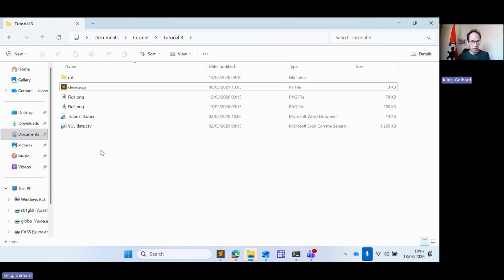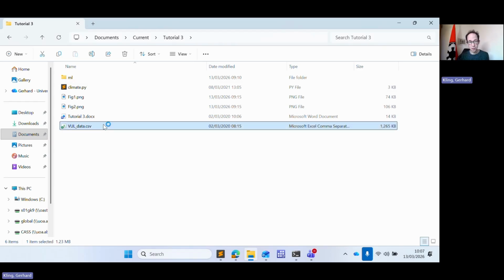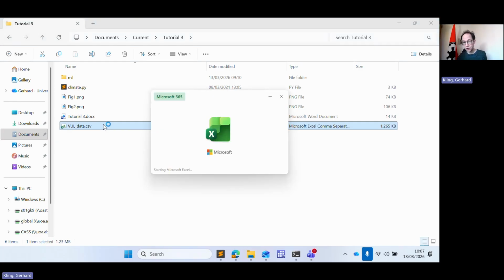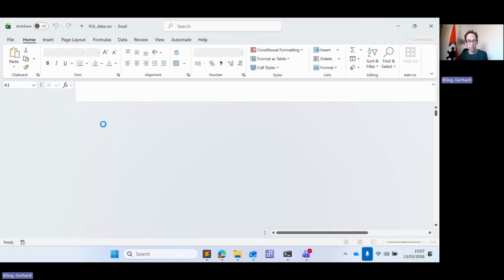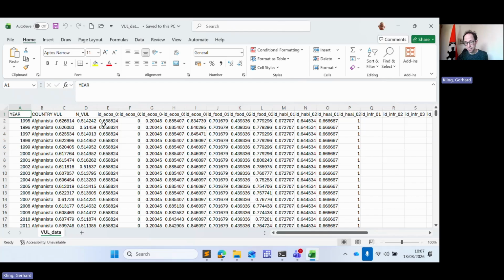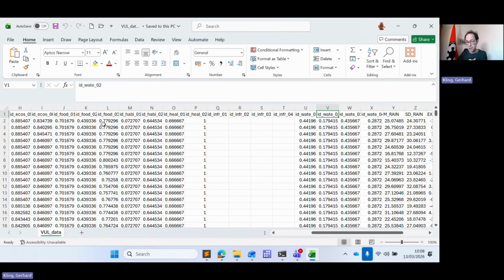Unsupervised machine-learning to measure climate risk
【Ｏｎｌｉｎｅ　Ｃｏｕｒｓｅｓ】

In this tutorial, we explore unsupervised machine learning to assess climate risk using raw data from ND-GAIN. We apply principal component analysis (PCA) in NumPy and assess our ability to reduce dimensions without a significant drop in the data's captured variance.